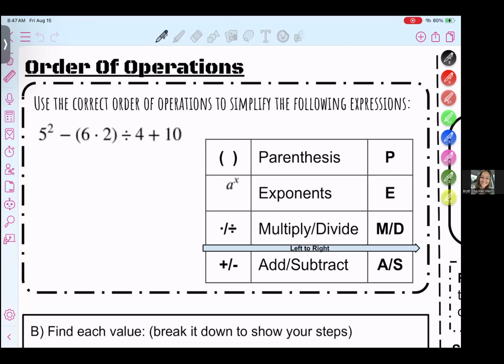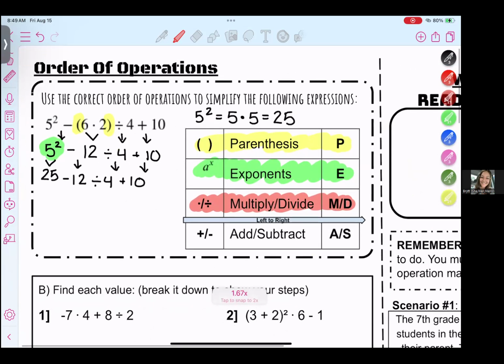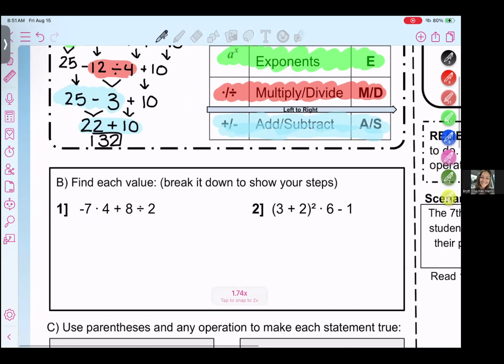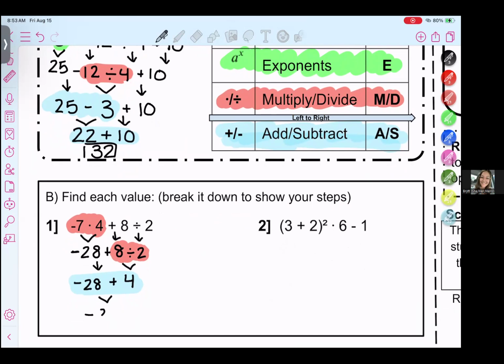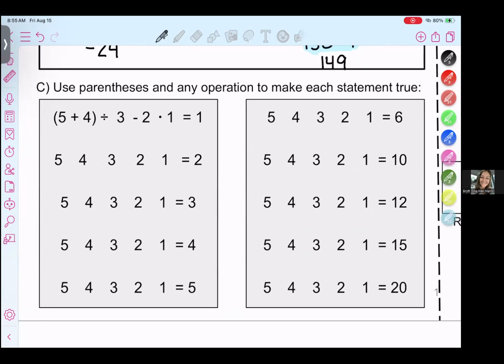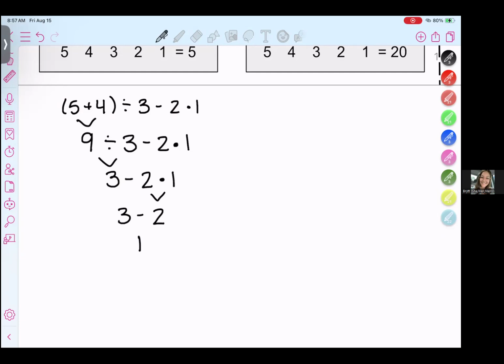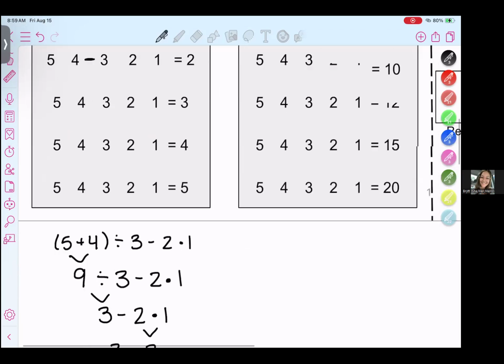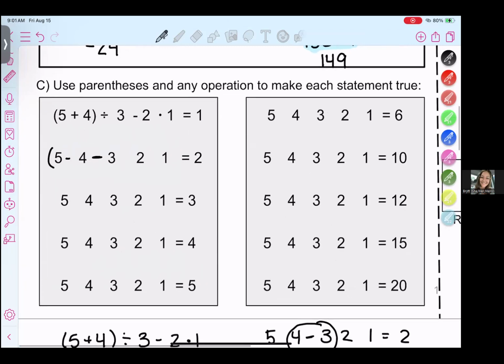Unit 0 - Order of Operations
Review the order of operations and how to utilize it to solve problems.